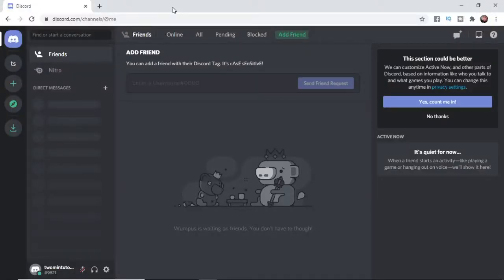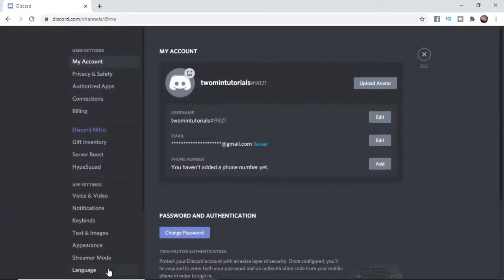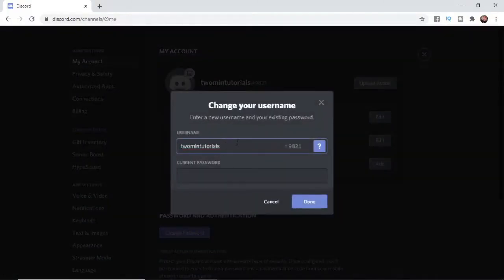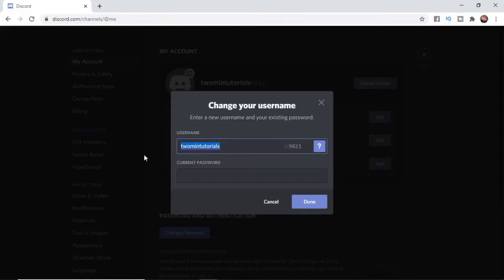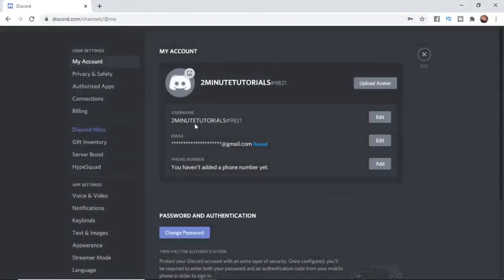How to Change Username on Discord 2021 (PC)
How to Change Username on Discord 2021 (PC). In this video, I show you how you can change your username on Discord in 2021 on PC/Mac/Windows.